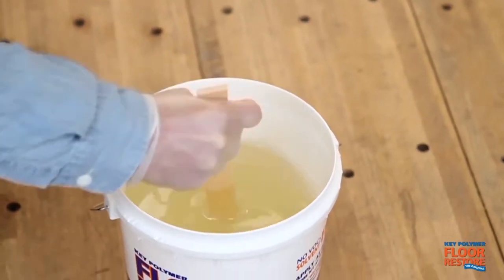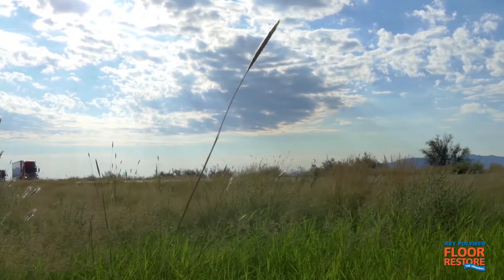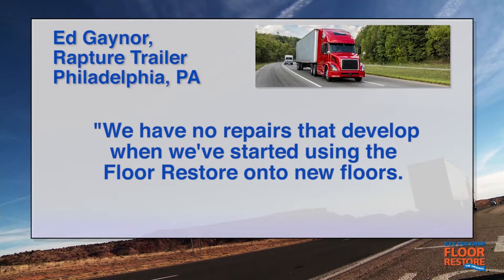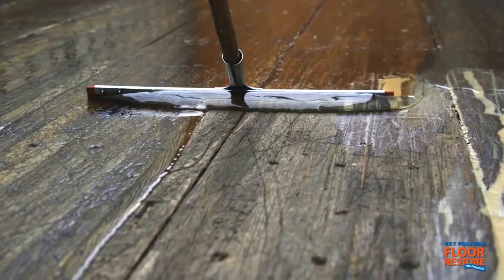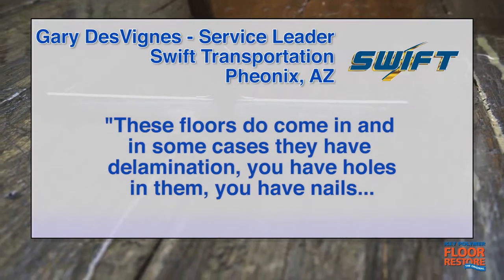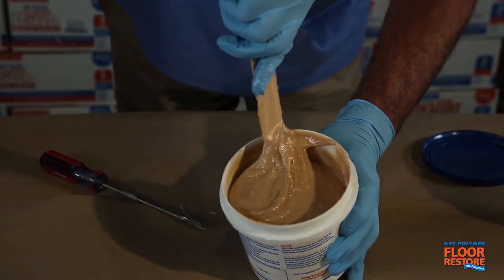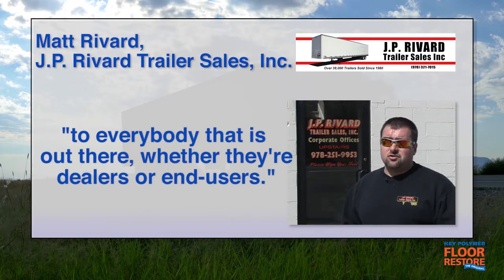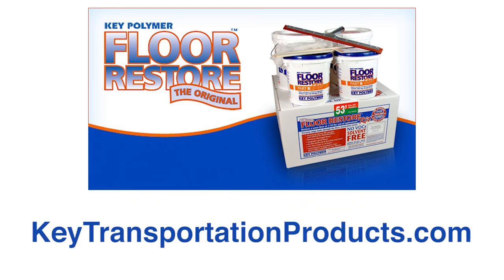How to Refurbish A Used Trailer Floor with Key Floor Restore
Key Polymer - walks you through the easy, step-by-step process for applying Floor Restore to your wood trailer or truck floor. Floor Restore has been used to protect and extend the life of more than One Million tractor trailer and dry van trailer floors.